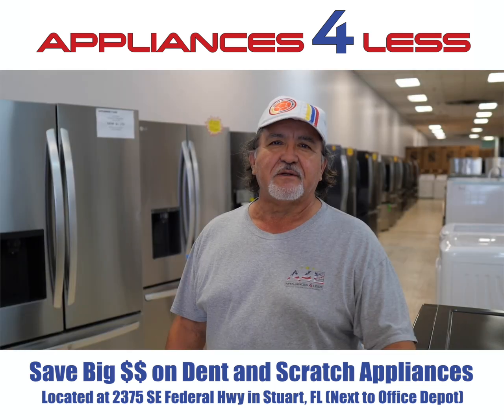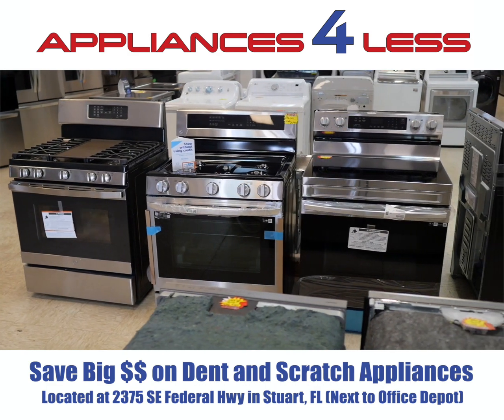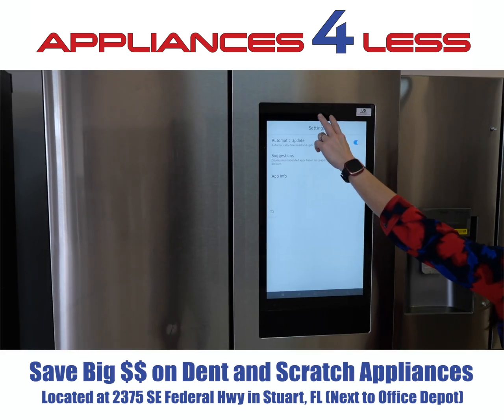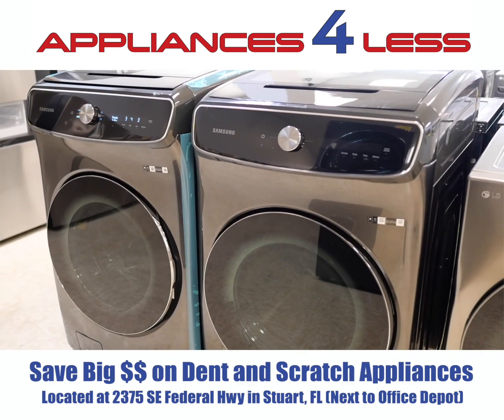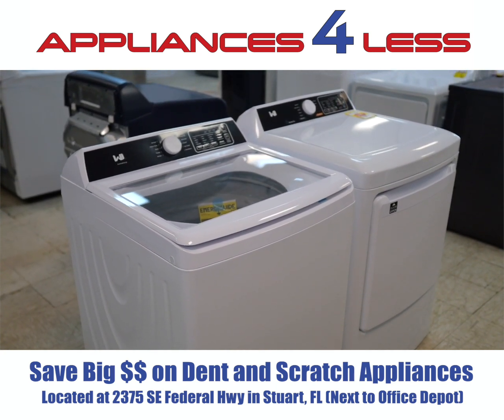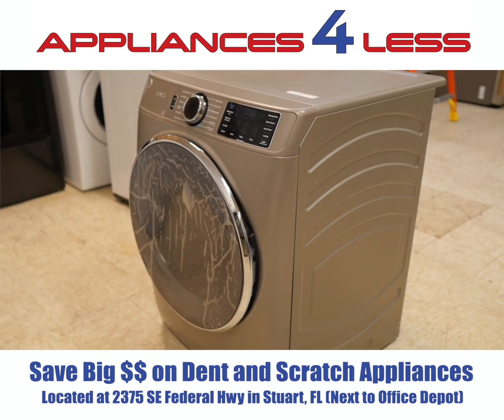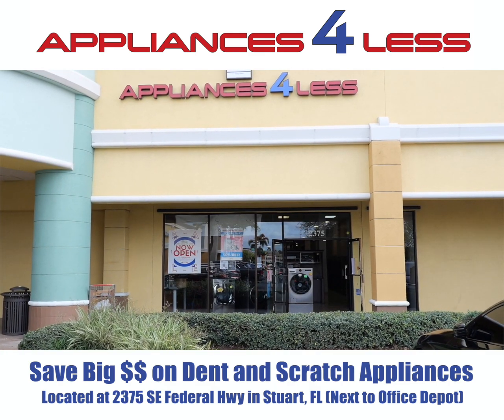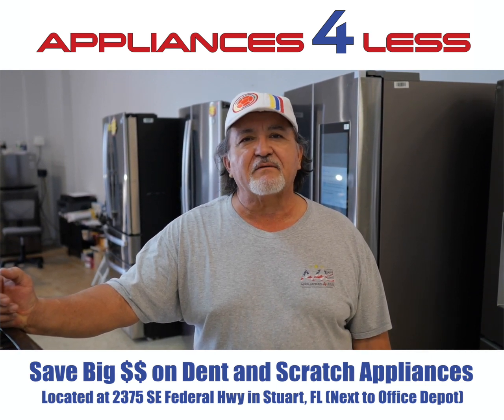Meet Our Appliance Expert Carlos at Appliances 4 Less in Stuart, Florida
Check Out Appliances 4 Less for Huge Discounts on Dent and Scratch Appliances! Located at 2375 SE Federal Hwy in Stuart, FL (Next to Office Depot). Call them at 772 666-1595. Warranty - Delivery - Financing Available.